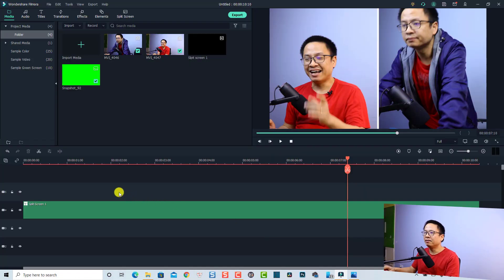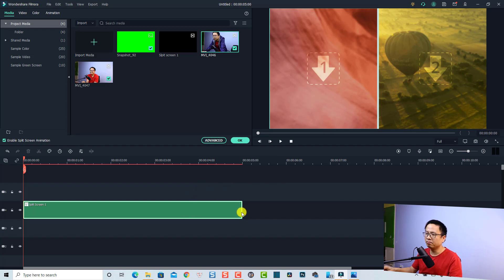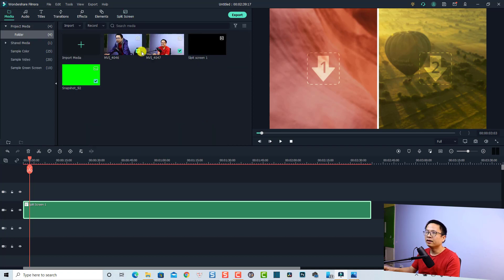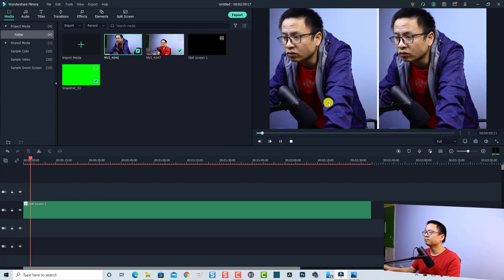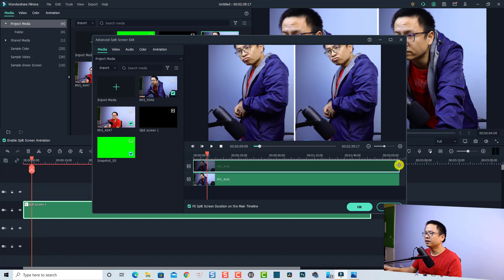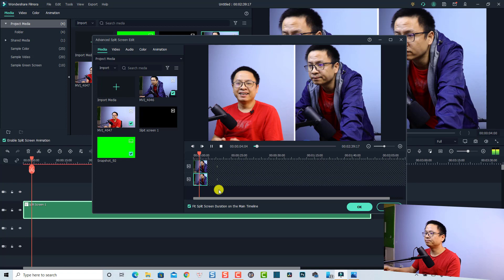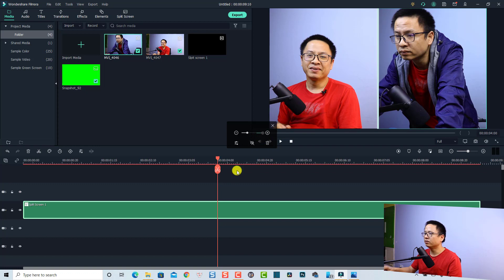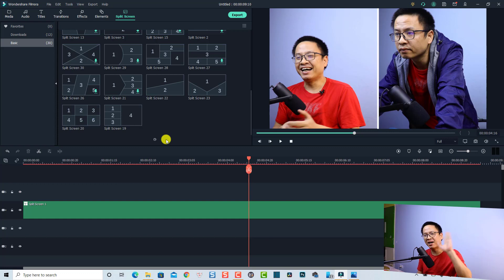ANOTHER Filmora X Split Screen Tip - Insert Video Clip to The Template Multiple Times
This tutorial shows you how to insert different section of 1 long clip to the split screen template in Filmora X.